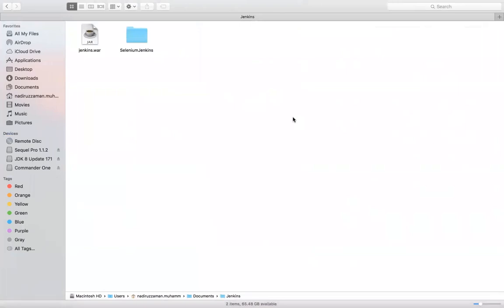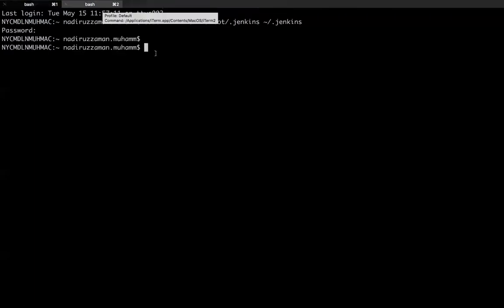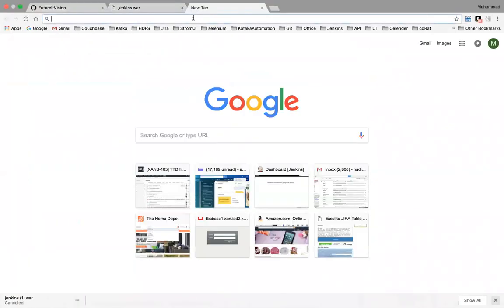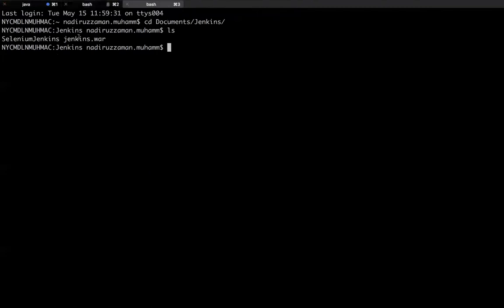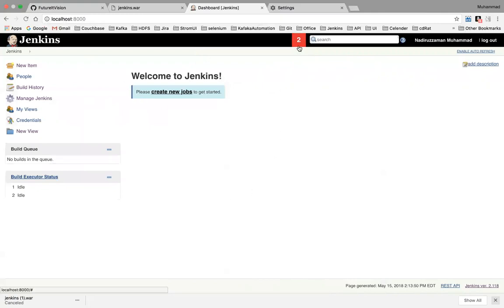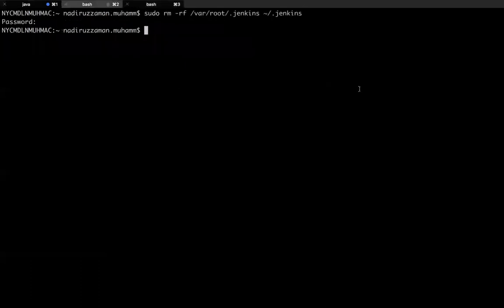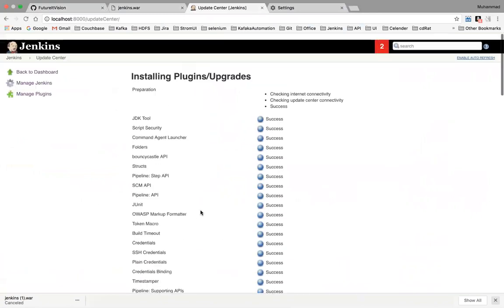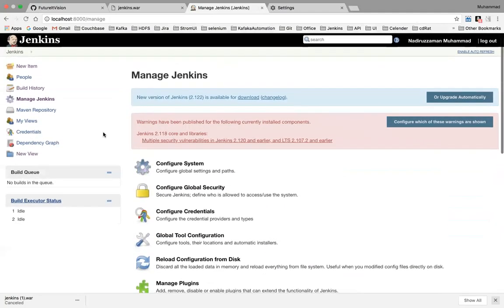Jenkins Install step by step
Delete Root jenkins command : sudo rm -rf /var/root/ .jenkins ~/.jenkins/

CD to your jenkins.war and run this command: java -jar jenkins.war --httpPort=8000